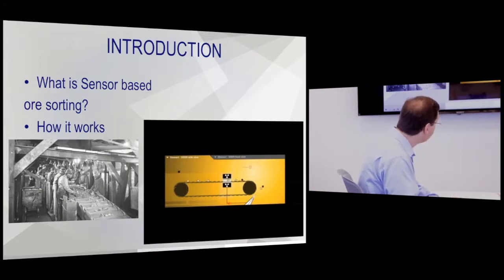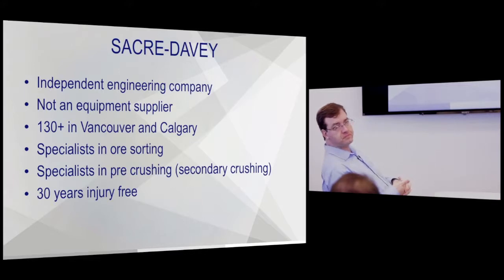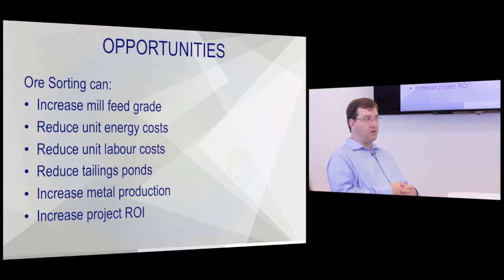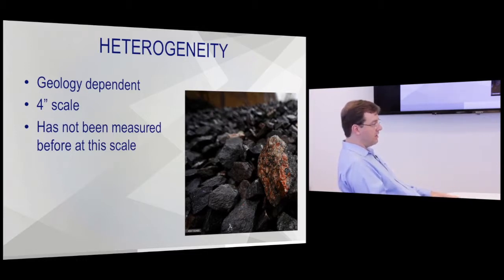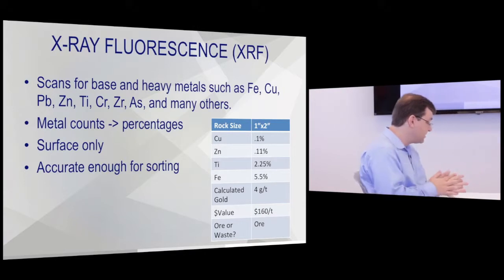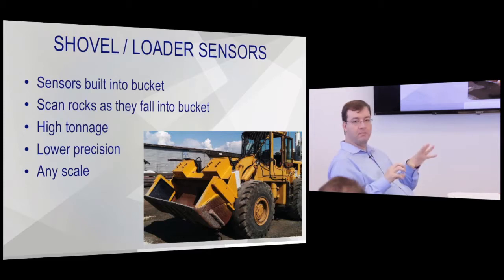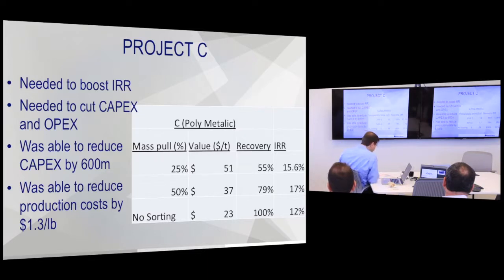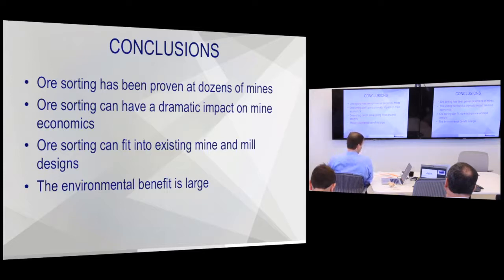McEwen Mining Innovation Lunch October 6, 2016 - Brent Hilscher on Ore Sorting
McEwen Mining Innovation Lunch October 6, 2016 - Brent Hilscher of acré-Davey on Project Revitalization by Ore Sorting.